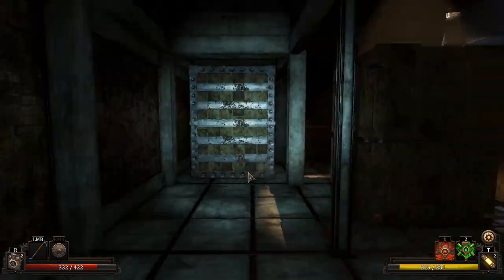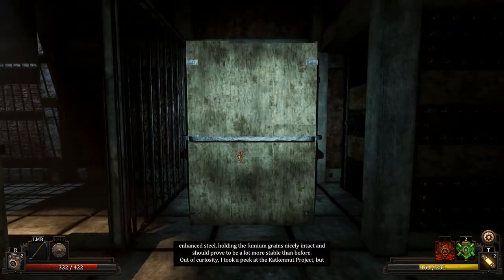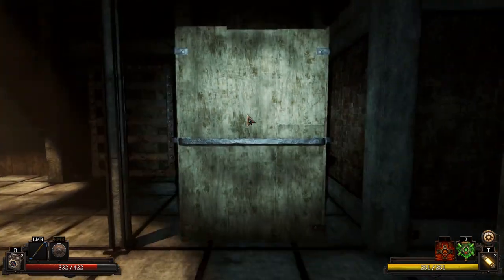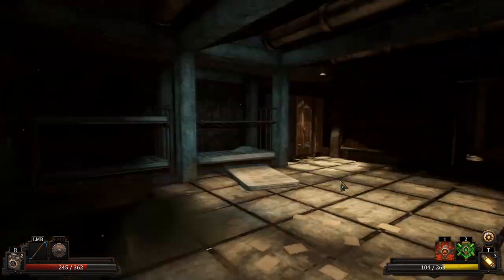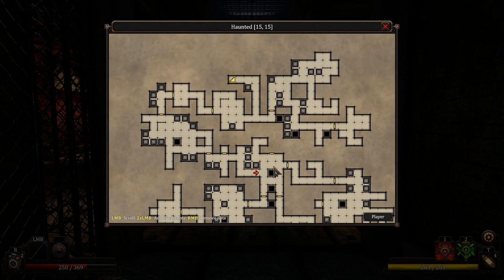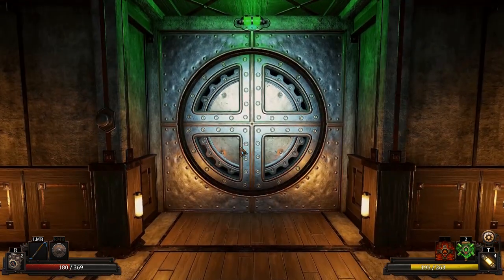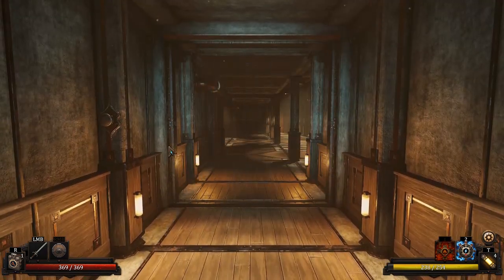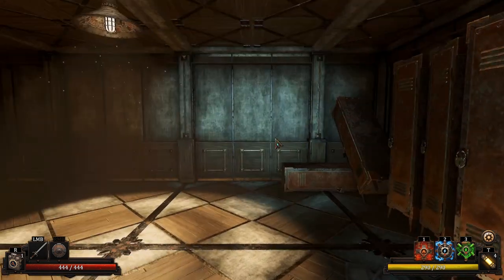Let's Play Vaporum - PC Gameplay Part 4 - Cage Match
Vaporum is a grid-based, single-player & single-character dungeon crawler RPG seen from the first person perspective in an original steampunk setting. Inspired by old-school games like Dungeon Master I and II, the Eye of the Beholder series, and the most recent Legend of Grimrock I and II. Stranded in the middle of an ocean, in front of a gigantic tower, the hero has to find out what the place is, what happened there, and most importantly, who he is.